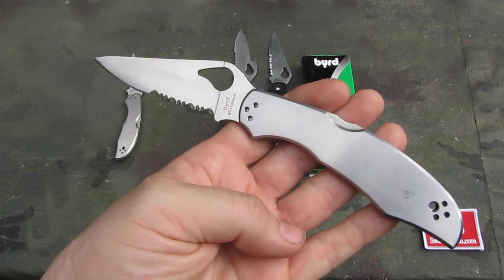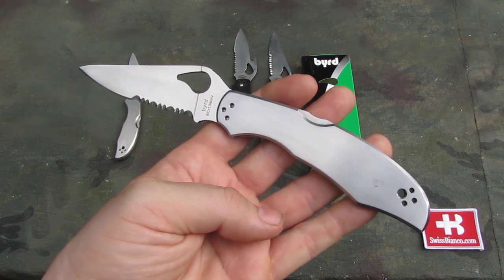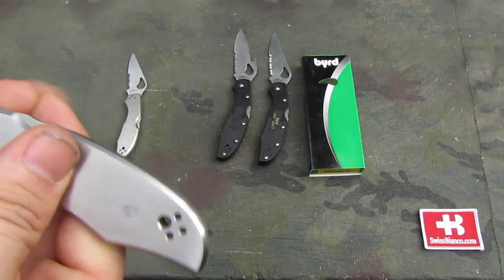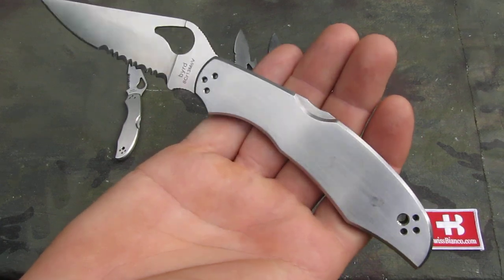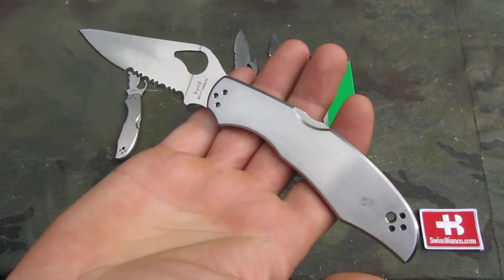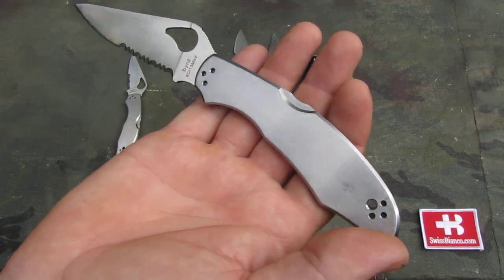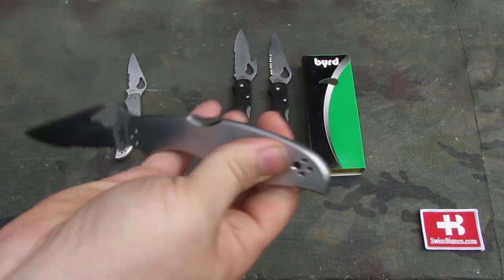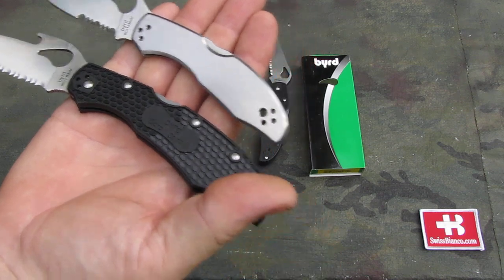spyderco history in switzerland